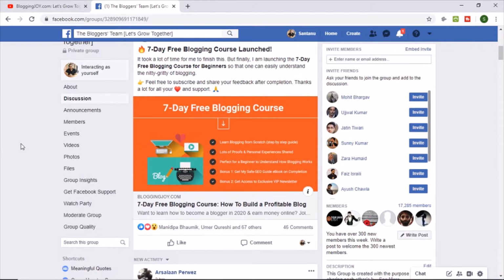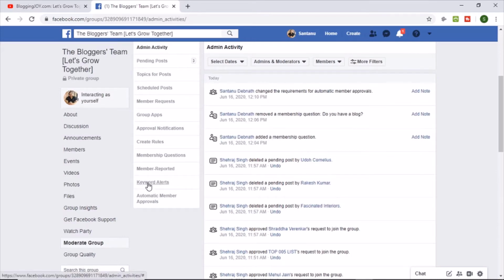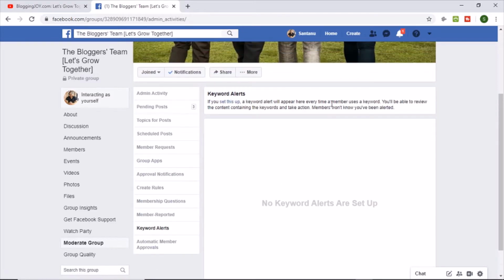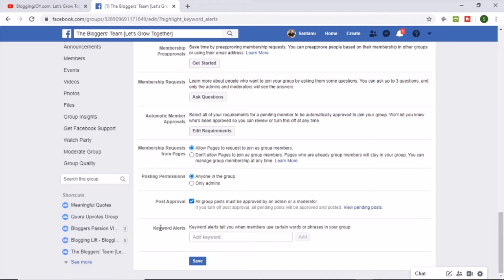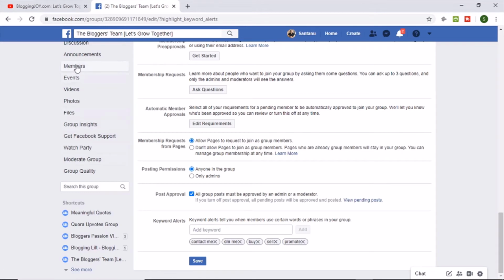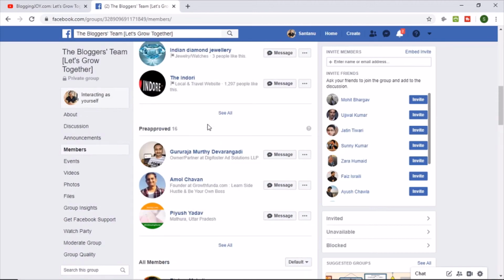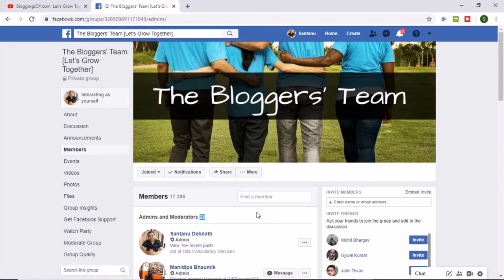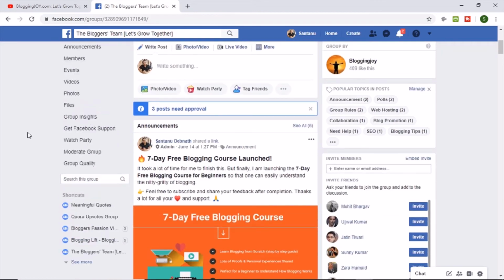How To Set Up Keyword Alerts in Facebook Group 2023 | Step By Step Tutorial